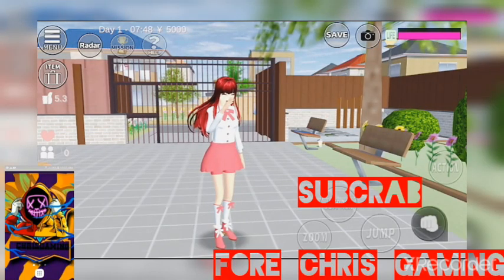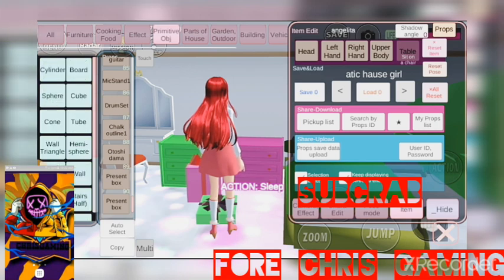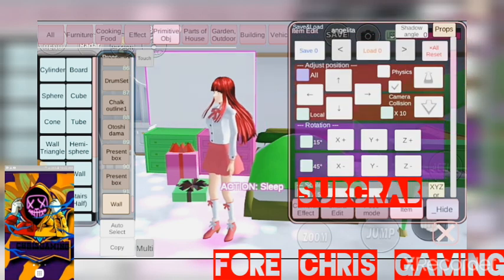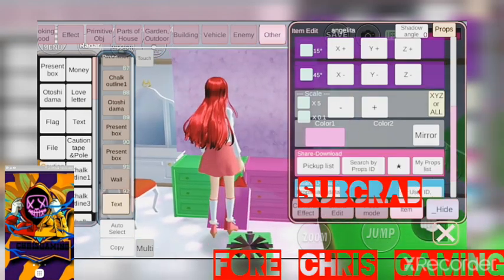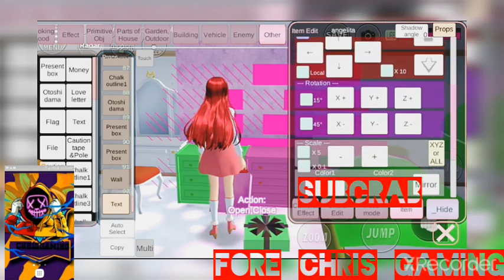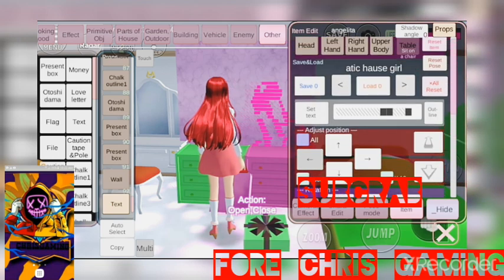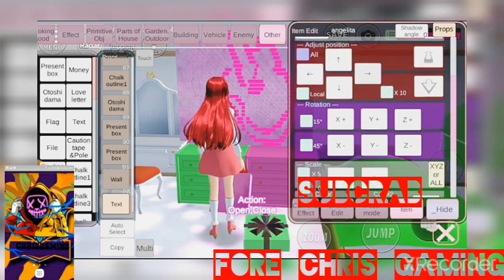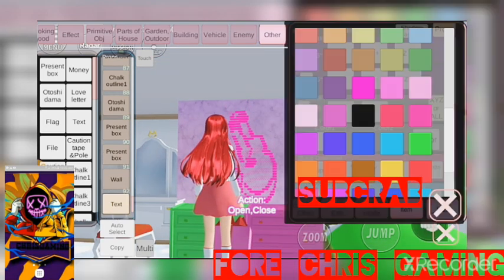how to make drawing in sakura school similator wacht this video